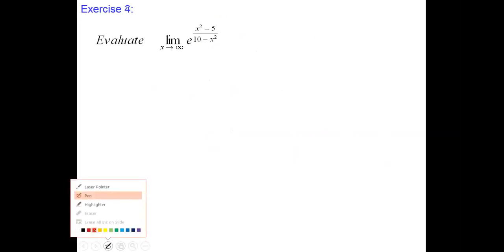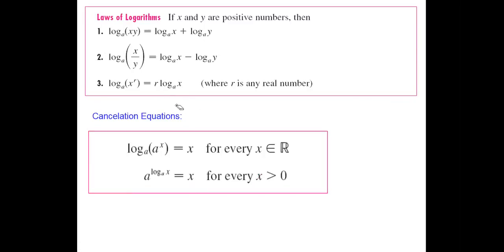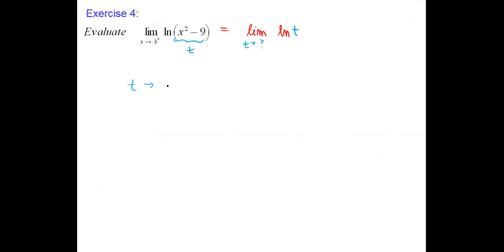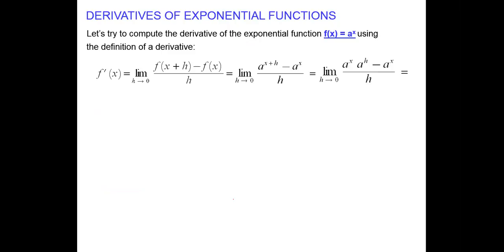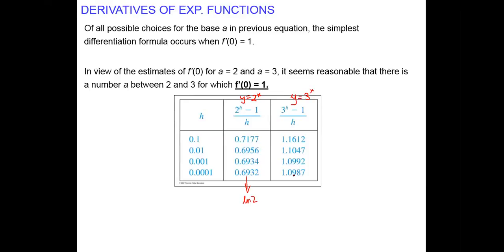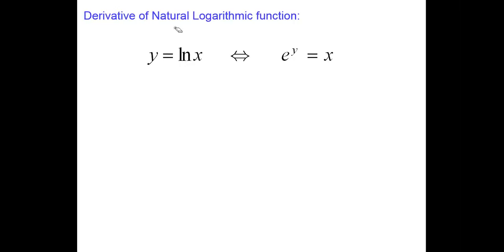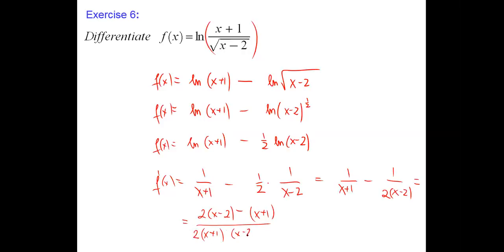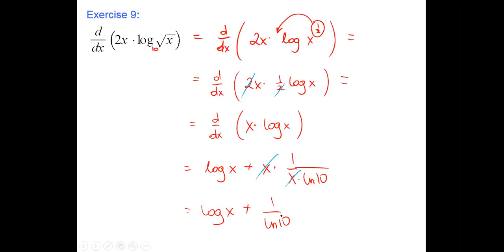Copy of Math 141 Sec 6 2 6 4 Limit Derivative